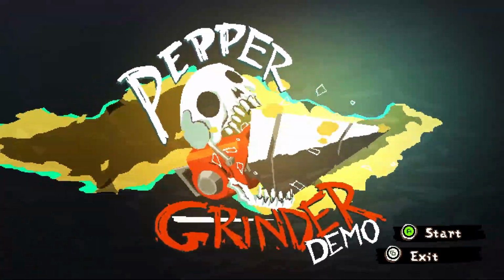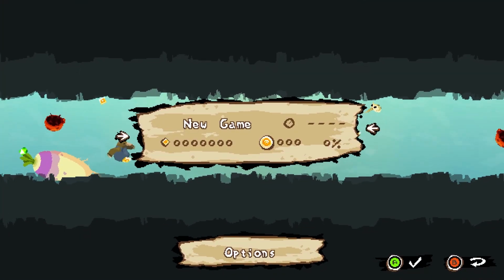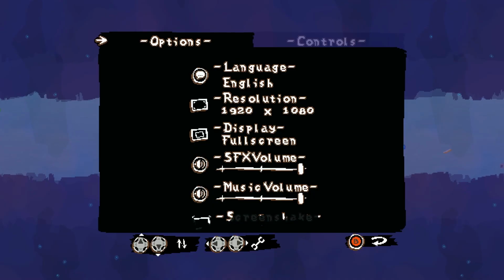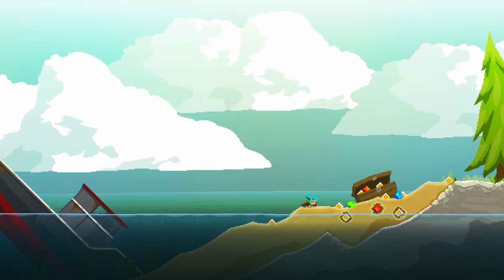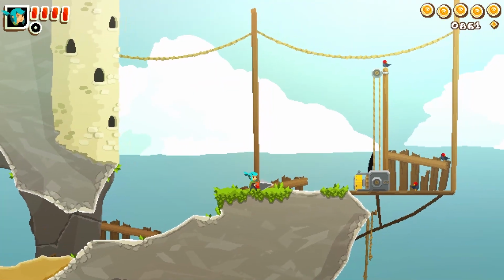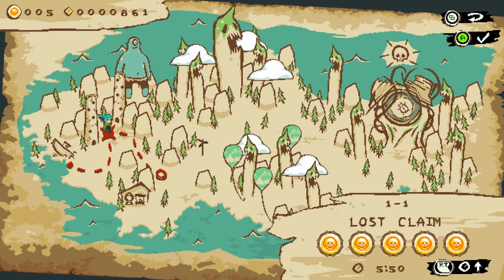Pepper Grinder - Quick play First Impression Gameplay Demonstration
Today, we demo Pepper Grinder, a drill powered adventure platformer.